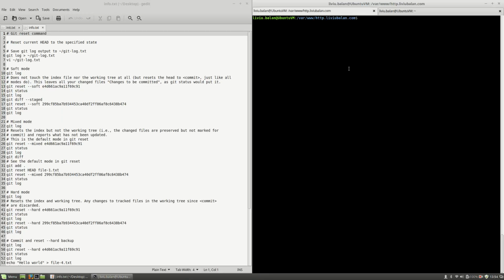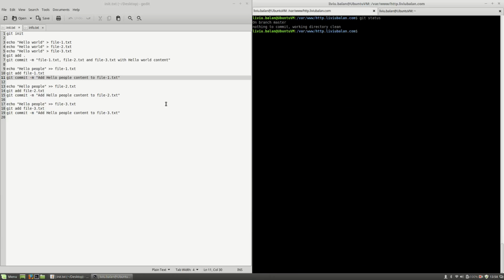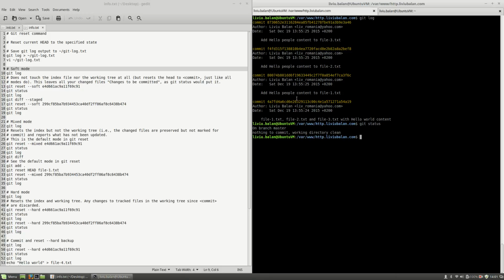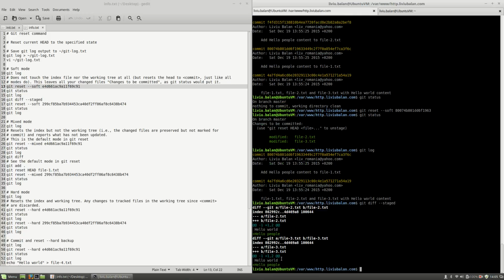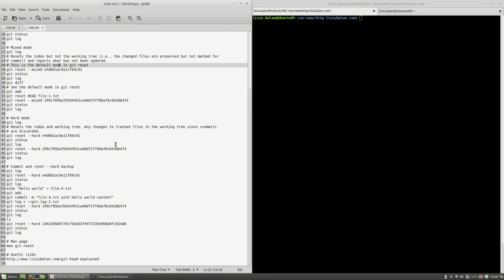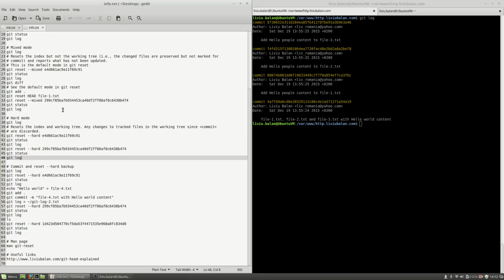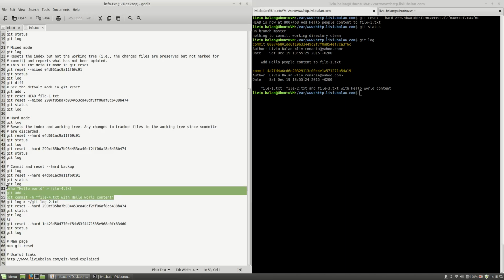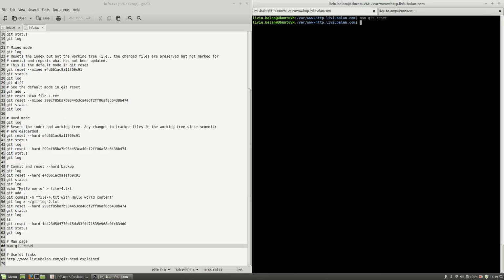Git reset command #81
In this tutorial you will learn about the Git reset command: how to perform a git reset and how to use different modes on git reset: soft, mixed and hard.